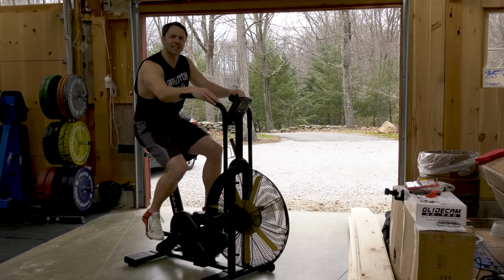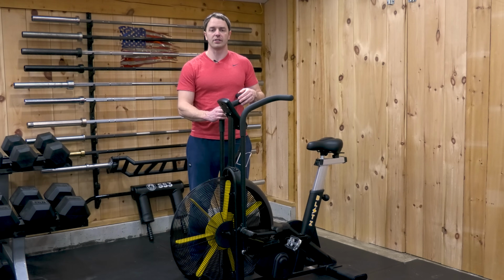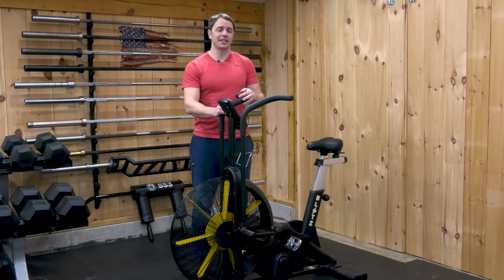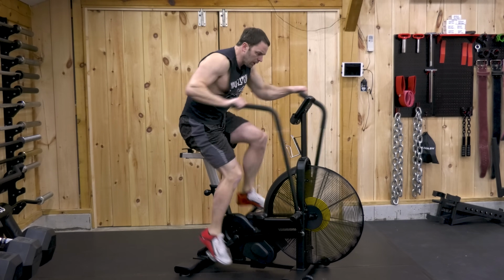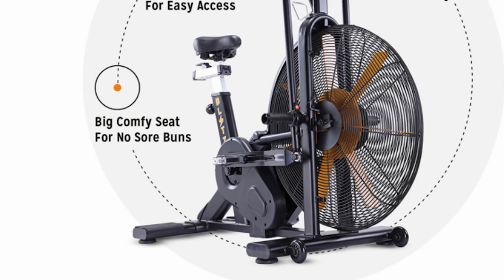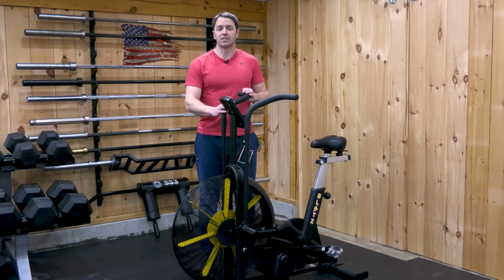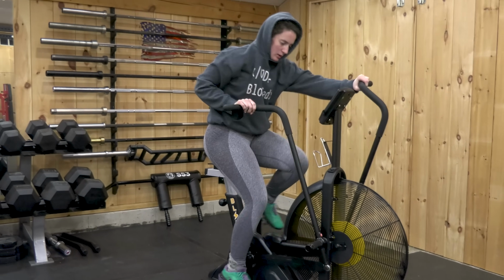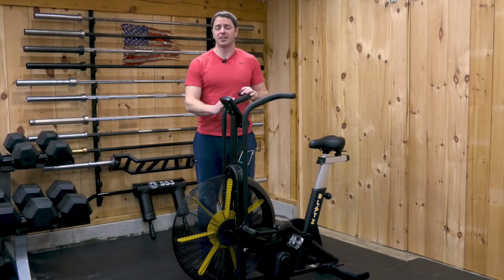Best Value Air Bike? Bells of Steel Blitz Bike 2.0 Review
Is this the best value air bike? I will say that all "value" fan bikes share a lot of similarities so distinguishing the best from the rest can difficult but I believe the Bells of Steel Blitz Bike 2.0 is worth some thought.

It's less expensive than most of the other options in this price range and as a budget air bike (it's debatable if you can call any of these bikes cheap) it stands up to Rogue's Echo bike, the Assault Bike classic, and other popular air bike's that cost as much (or more).

0:00 Introduction
0:52 Air Bikes Vs Exercise Bikes
1:49 Why an Air Bike?
2:49 Specs & Features of the Bike
5:55 Assembly (Pure Entertainment)
7:19 Alternative Fan Bikes